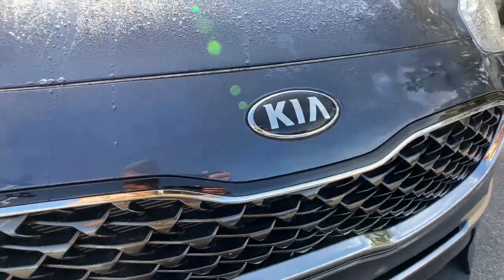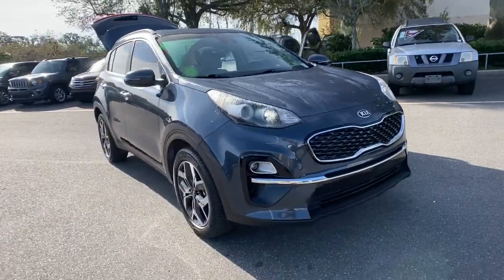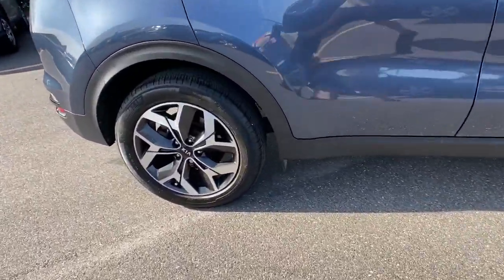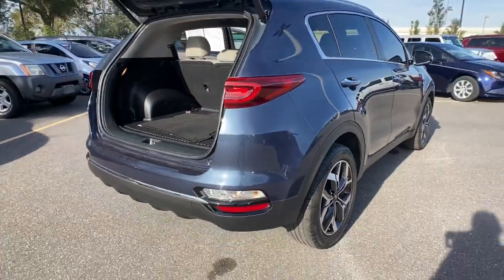2021 Kia Sportage Orlando, Deltona, Sanford, Oviedo, Winter Park, FL M7852736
Pacific Blue Used 2021 Kia Sportage EX available in 750 Towne Center Blvd., Sanford, Florida at CDJR of Seminole County. Servicing the Orlando, Deltona, Sanford, Oviedo, Winter Park, FL area.

CDJR of Seminole County
750 Towne Center Blvd

CARFAX One-Owner. Pacific Blue 2021 Kia Sportage EX FWD 6-Speed Automatic Electronic with Overdrive 2.4L I4 DGI DOHC 16V Local Trade, All used cars have cosmetic blemishes- price reflects issues - sold as is with all faults, NEW PRICE - JUST LOWERED TO MOVE ASAP- AUCTION PRICED TO SELL NOW, We protect our vehicles with paint protection and anti theft devices., CLEAN CARFAX, Apple CarPlay & Android Auto, Exterior Parking Camera Rear, Power Liftgate.All used cars have cosmetic blemishes- price reflects issues - sold as is with all faults. Recent Arrival! 23/30 City/Highway MPGAwards:* JD Power Initial Quality Study (IQS)Vehicle pricing includes all offers and incentives. Sales tax, registration fees, dealer installed options, reconditioning costs, and $999 dealer fee not included in all vehicle prices shown and must be paid by the purchaser. While great effort is made to ensure the accuracy of the information on this site, errors do occur so please verify information with a customer service rep.